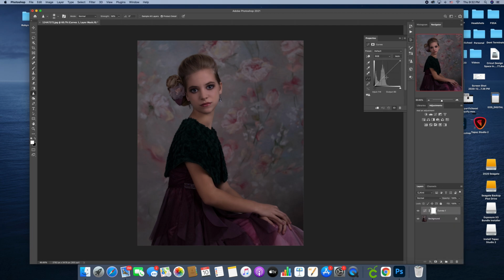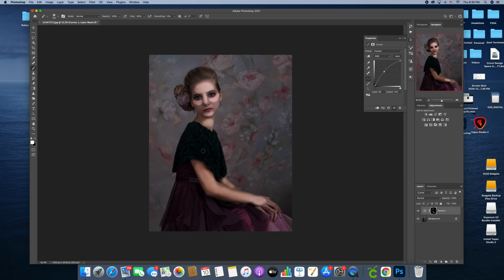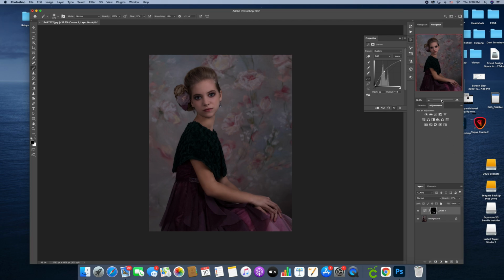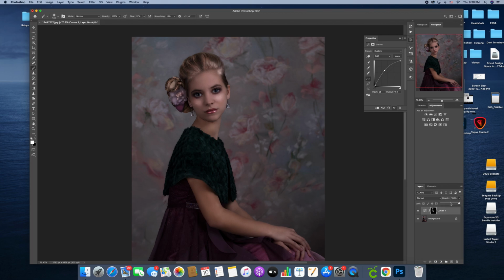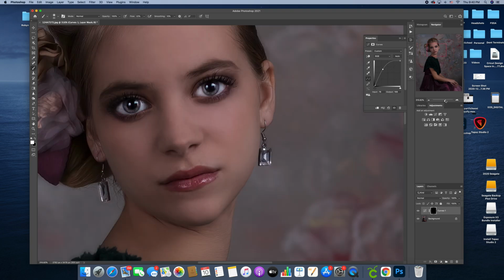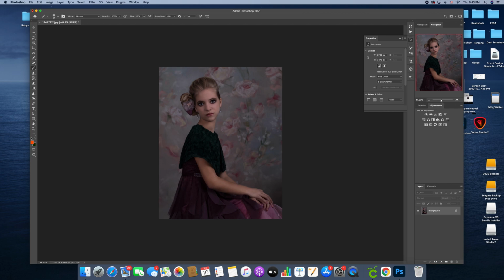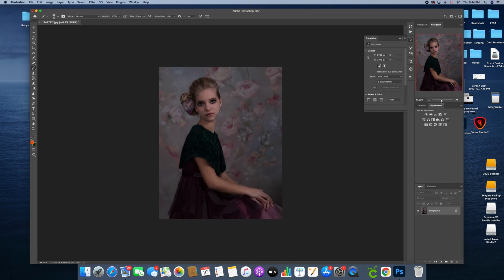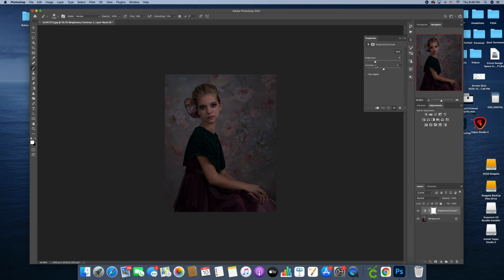Little Princess Editing Part 3 Dodge and Burn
This is part 3 of our Little Princess shoot.  In this section I will show you how to use the various photoshop tools like curves to add light and darkness to create a finished look.